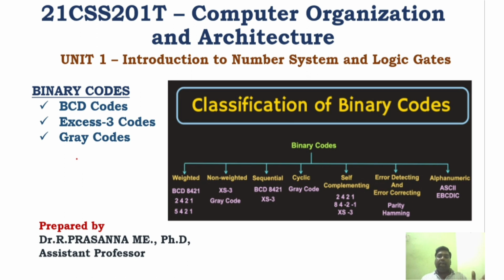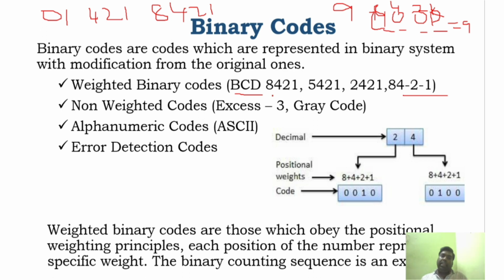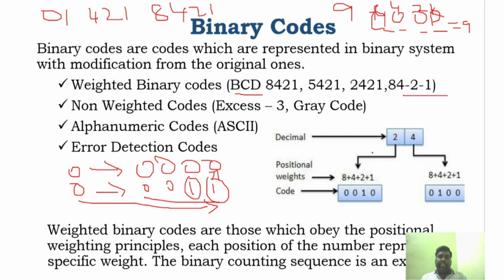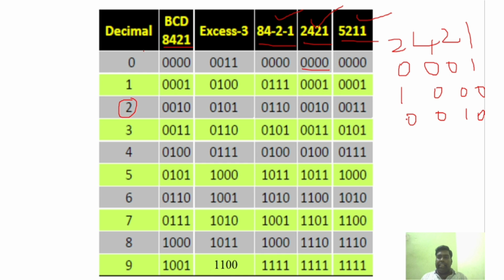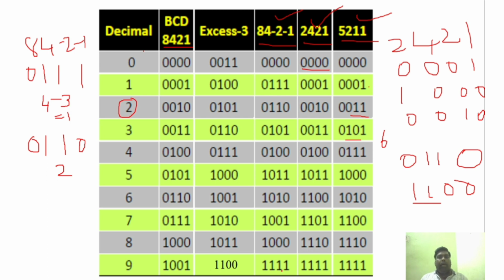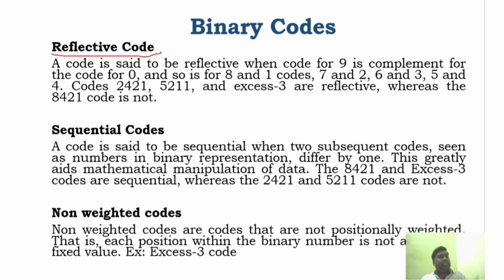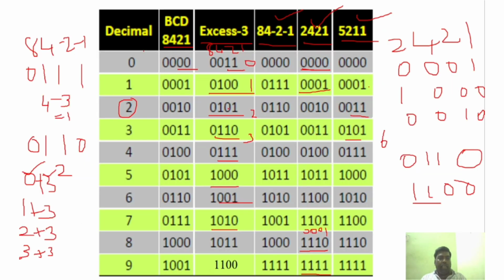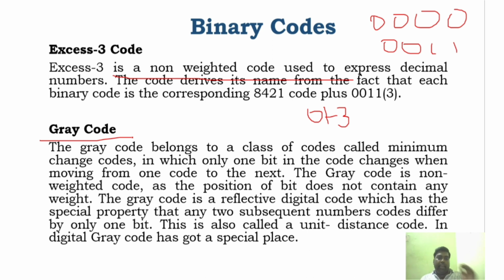Binary codes - Weighted & Non weighted Binary coded, BCD codes & Excess - 3 Codes.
Study basics of number system and Computer Organization Architecture using the below playlist 👇👇

Regards,
Dr.R.Prasanna
Passionate professor